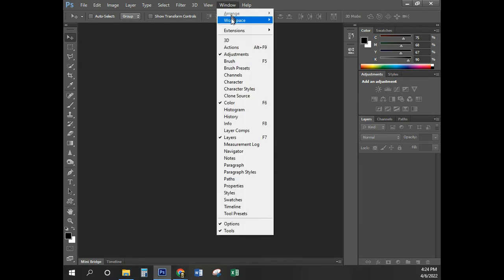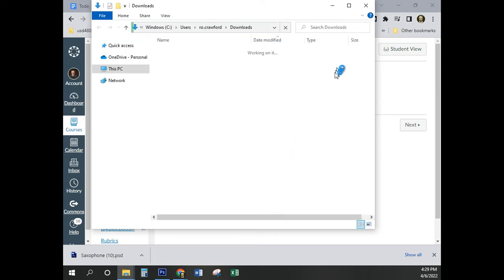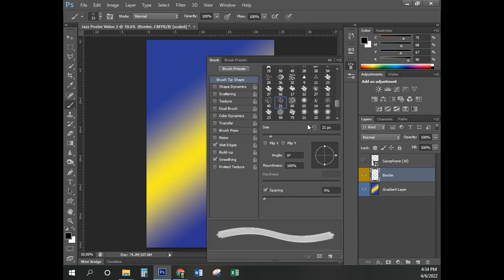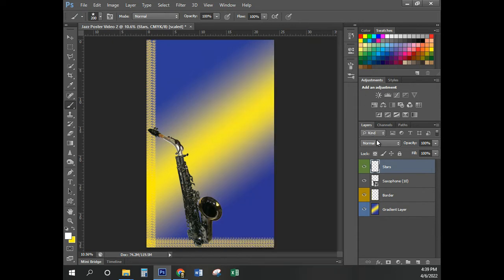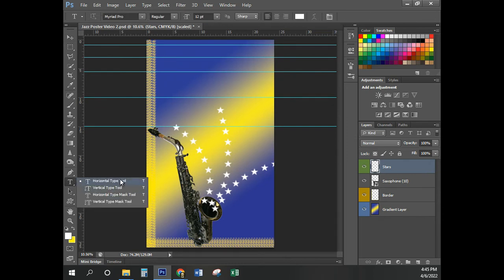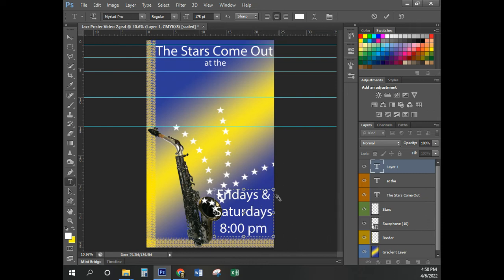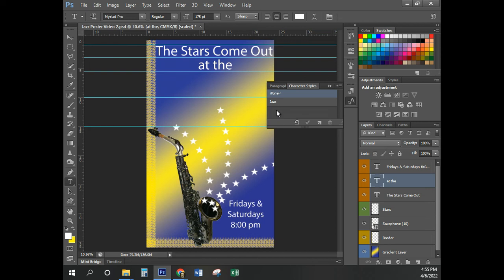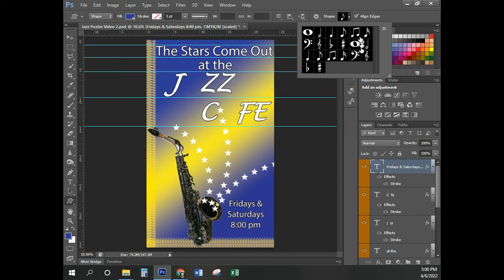Chapter 4 Video Guide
This video guide is for chapter 4 in the Shelly Cashman Photoshop CS6 textbook. It covers the full chapter project.